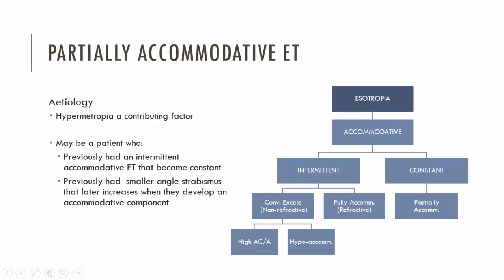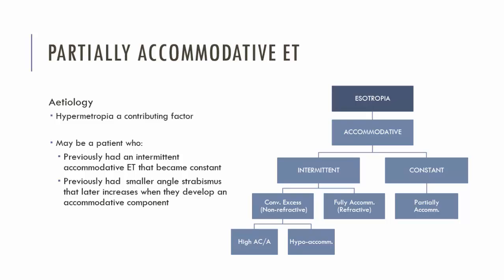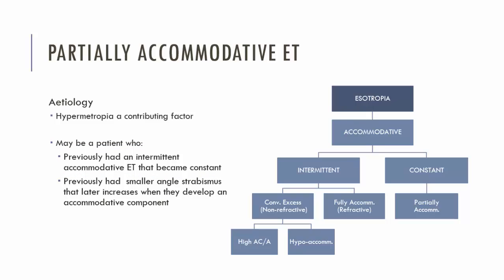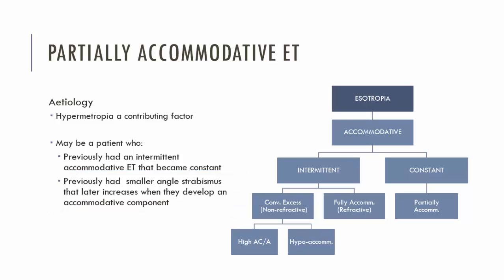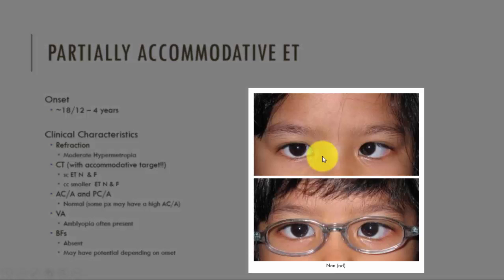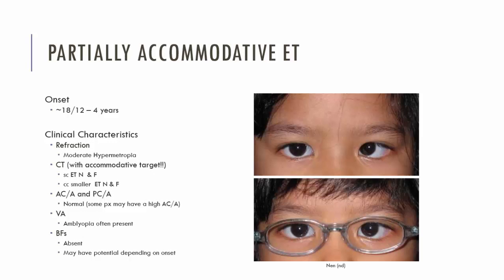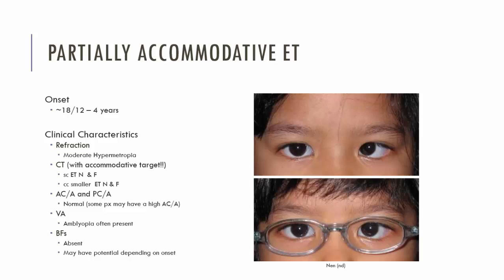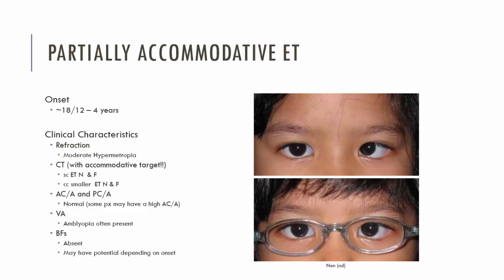Partially Accommodative ET Characteristics